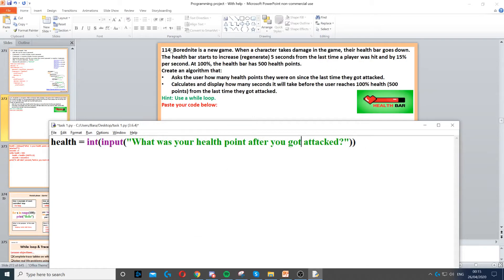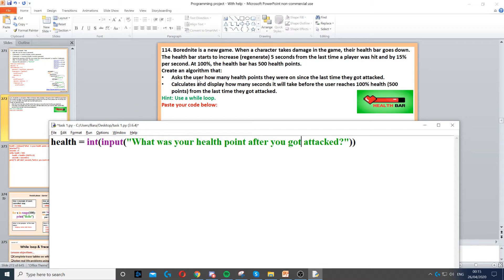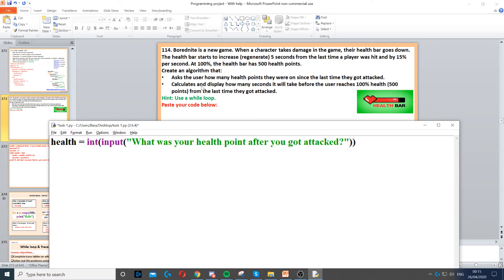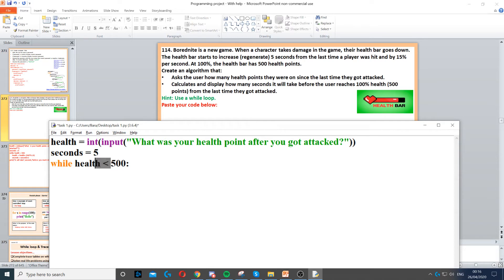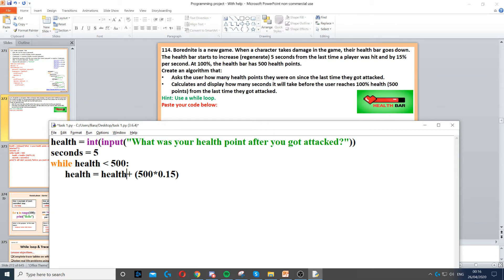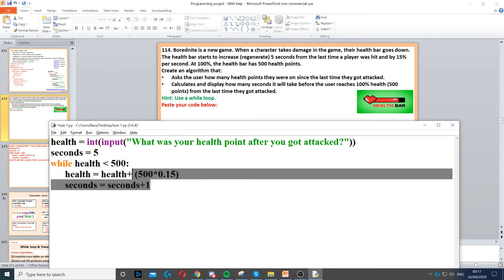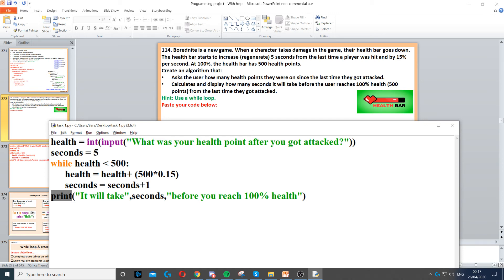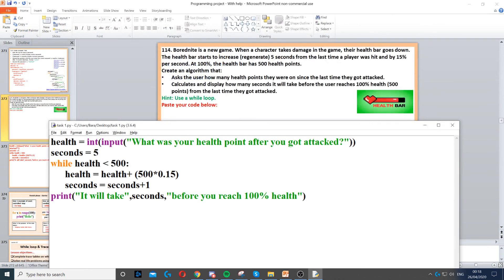Task 114 - While loop